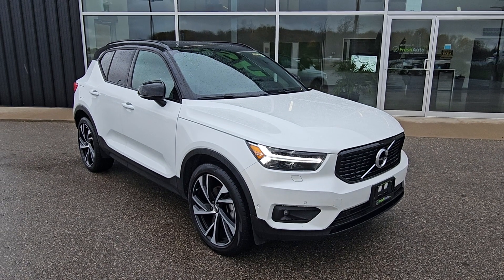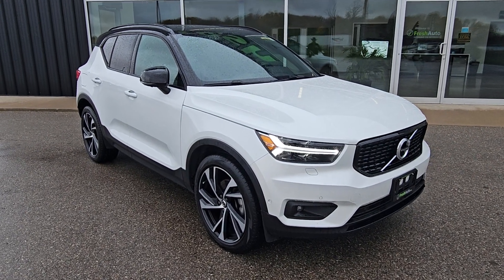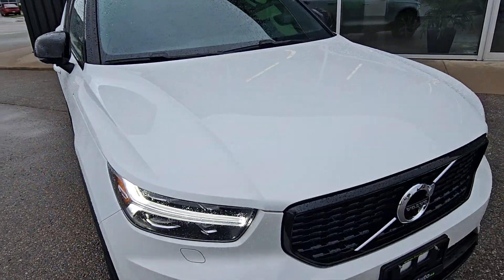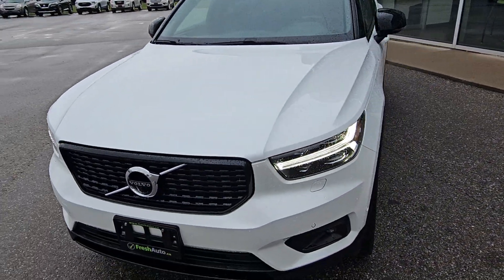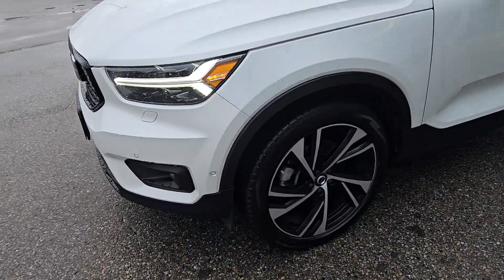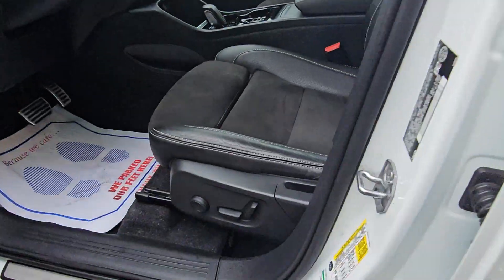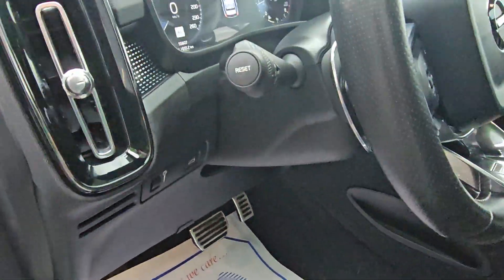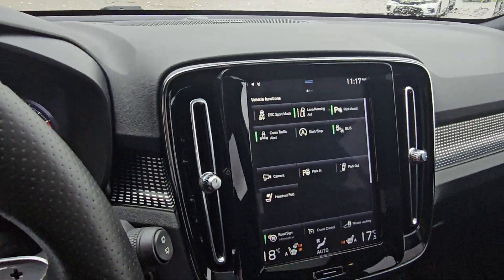6828 - 2019 Volvo xc40